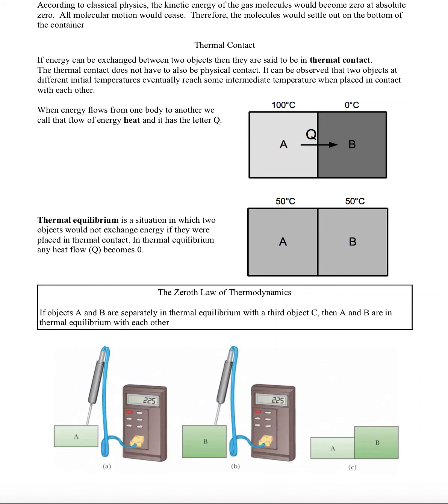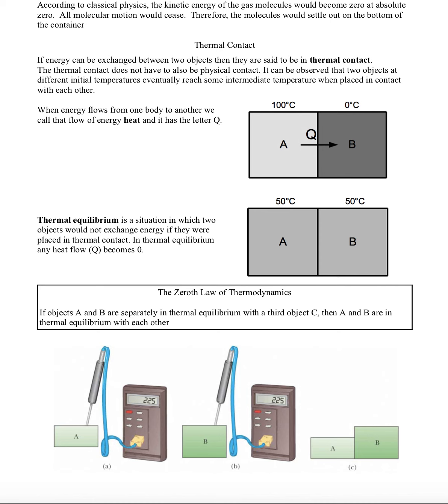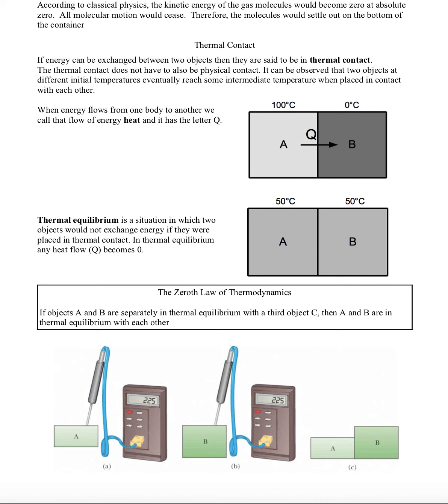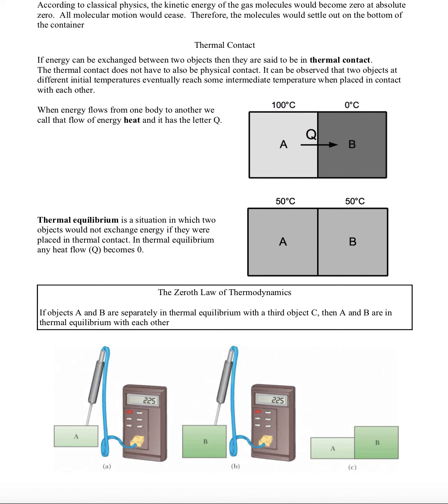The Zeroth Law of Thermodynamics Thermal Equilibrium